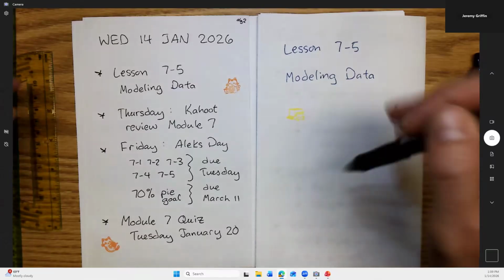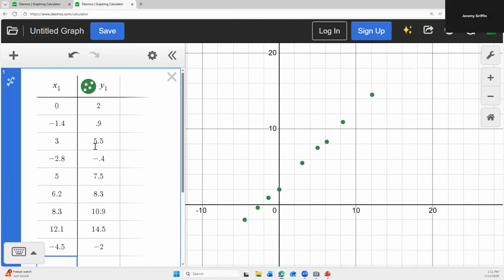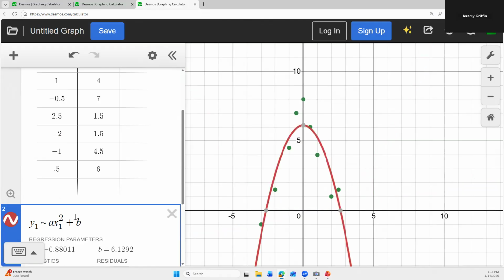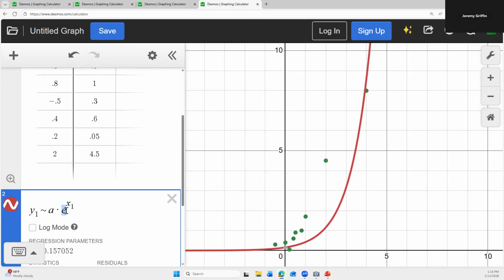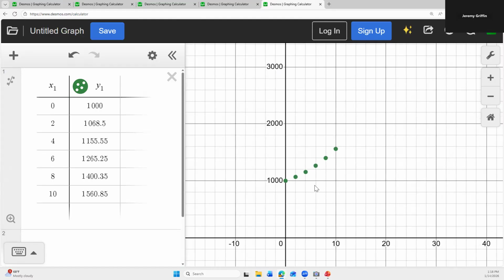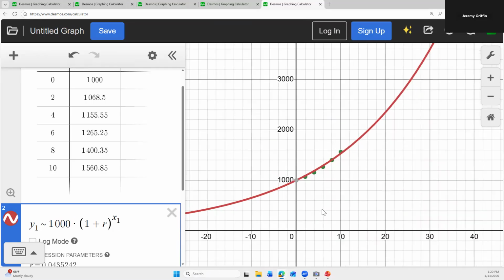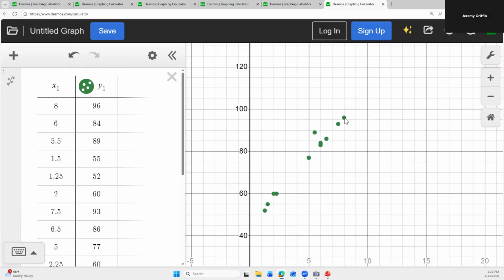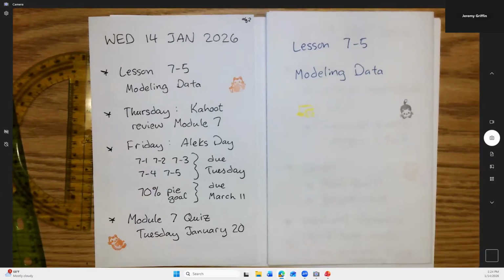2026 0114 - Algebra 2 Day 95 - Lesson 7-5 Modeling Data